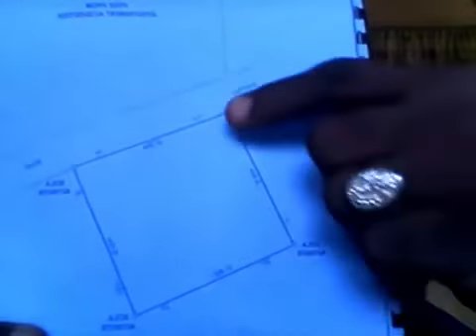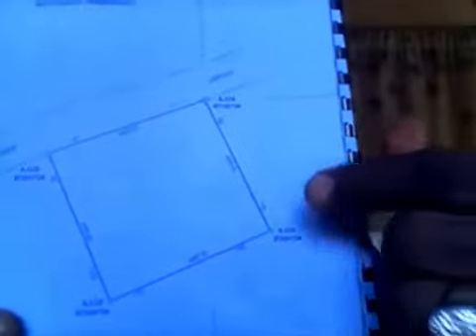Know the Importance of a Land Survey in Land Transactions: Don't Take It for Granted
In this video, we delve into why a land survey is crucial in land transactions. Whether you're buying, selling, or developing property, understanding the boundaries and legalities of the land is essential.

A professional land survey ensures that you have accurate information about property lines, easements, and potential encroachments, protecting you from future disputes and financial loss. Don't take this vital step for granted—learn how a thorough land survey can save you time, money, and headaches. Watch now to equip yourself with the knowledge you need for successful land transactions!

This is your ultimate destination for real estate Tips and discovering luxury properties and prime real estate opportunities in Lekki, Lagos! 🌟

🏡 Explore Stunning Properties: Dive into detailed tours of exquisite homes and apartments in Lekki, showcasing the finest in design, amenities, and lifestyle.

📈 Expert Real Estate Tips: Stay informed with our professional advice on buying, selling, and investing in Lekki's booming real estate market. Gain insights into market trends, property values, and smart investment strategies.

📍 Discover Lekki: Experience the charm and vibrancy of Lekki through our neighborhood guides, highlighting local amenities, top schools, dining spots, and recreational facilities.

💼 Prime Investment Opportunities: Keep up with the latest and most lucrative real estate investment opportunities in Lekki. Learn how to expand your portfolio with smart and profitable investments.

Stay updated with our latest property tours, market insights, and expert tips.